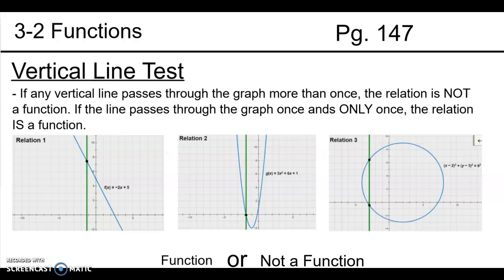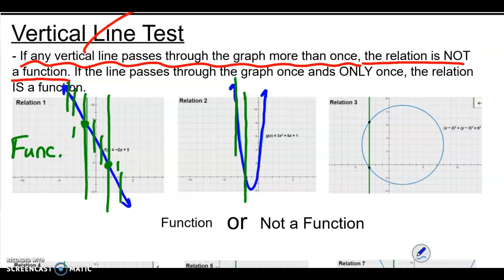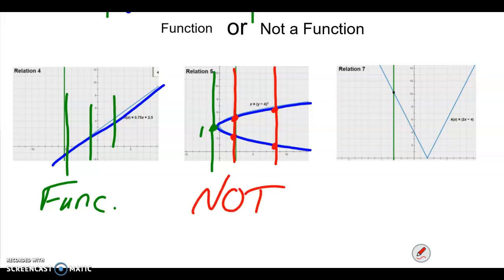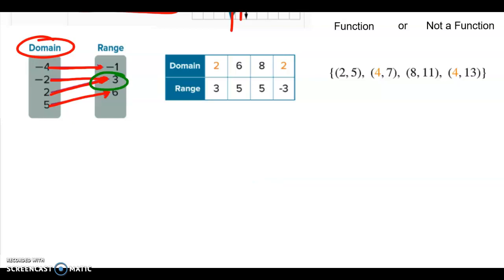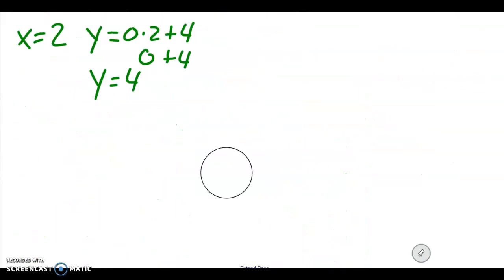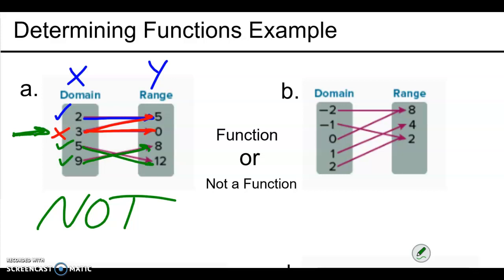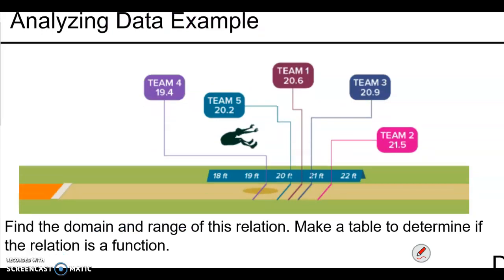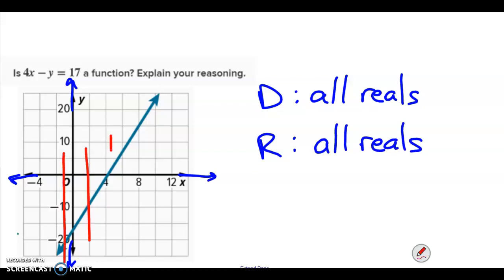Int Alg 3.2 Notes Part 1